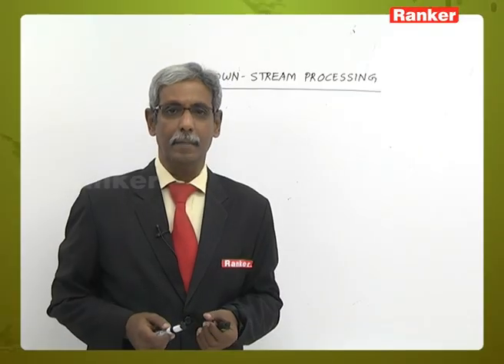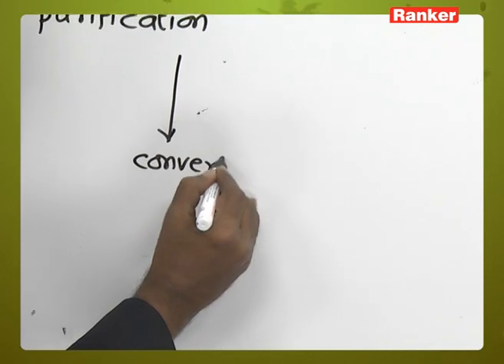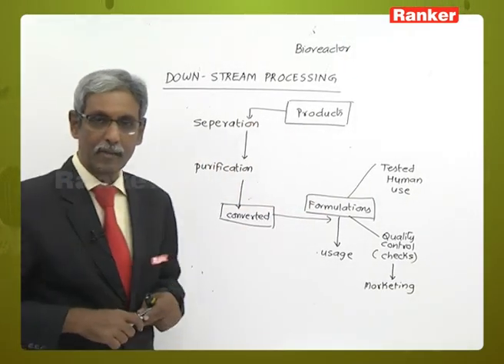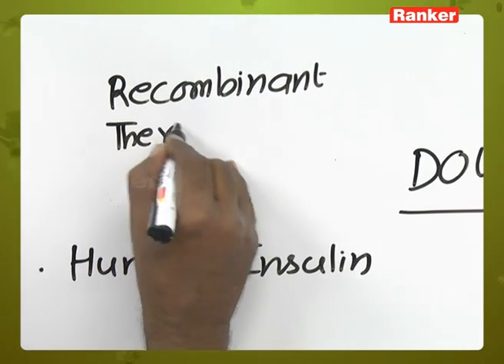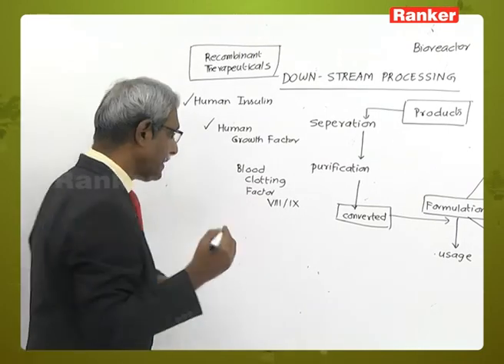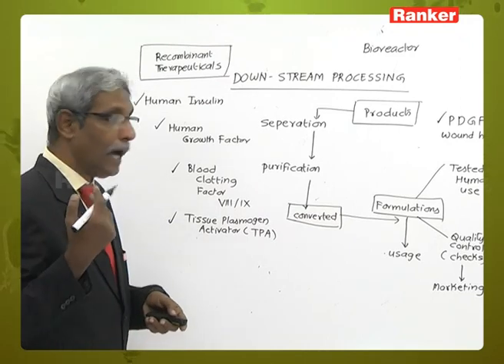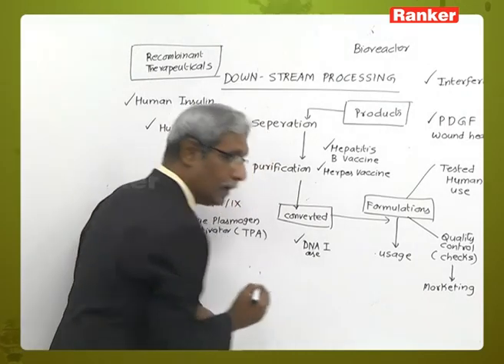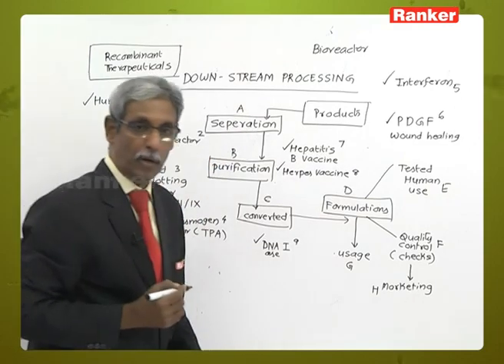Down-Stream Processing | Principles and Process in Biotechnology | Botany | NEET | EAMCET | EAPCET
This lecture video deals primarily with Down - Stream Processing in Principles and Process in Biotechnology which is briefly explained by Dr. S. K. Balachander Sir.